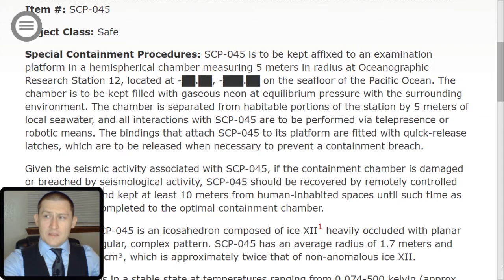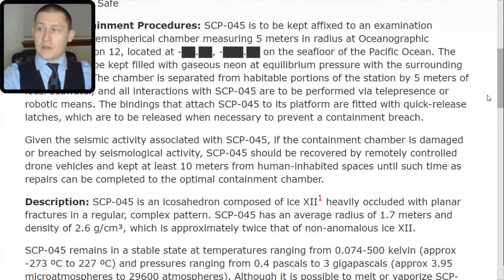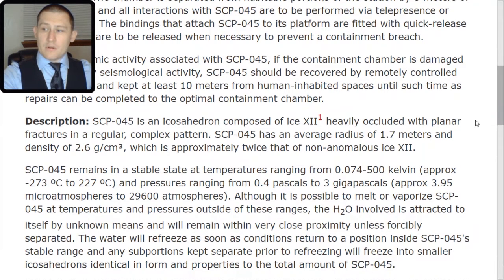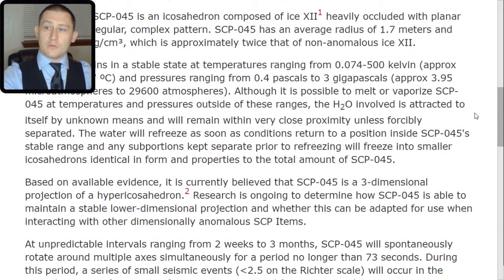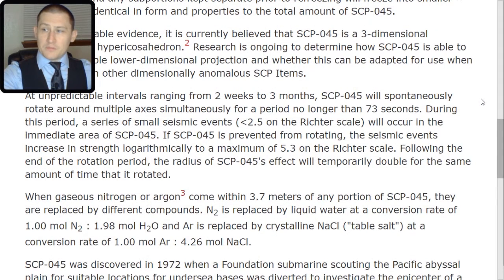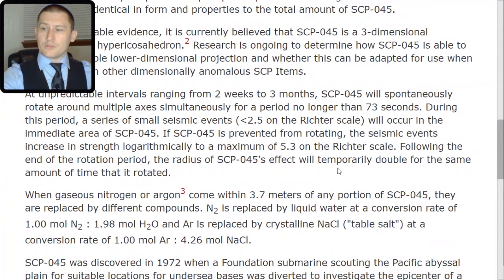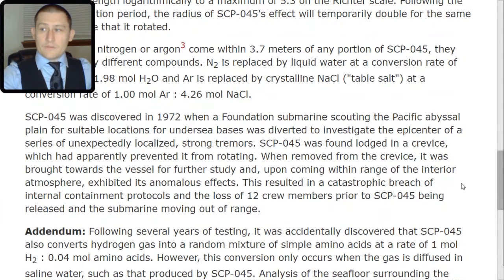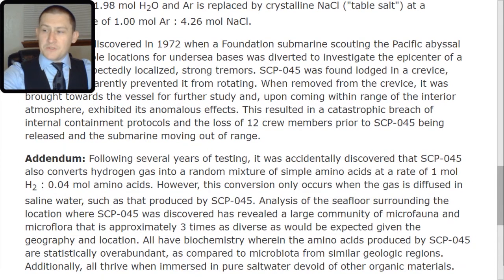SCP 045 Atmospheric Converter